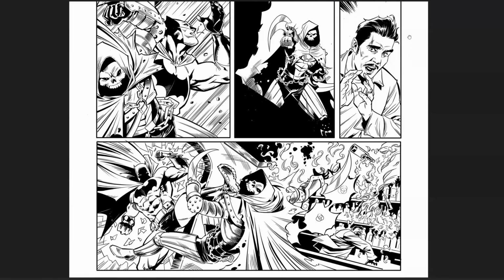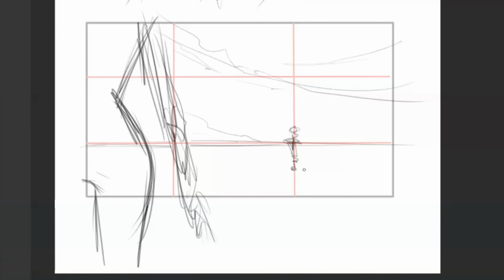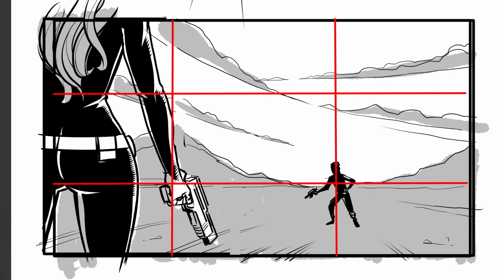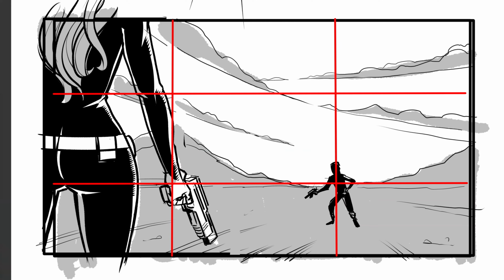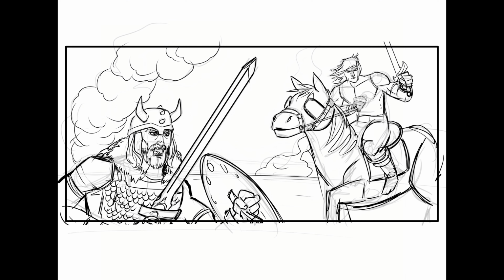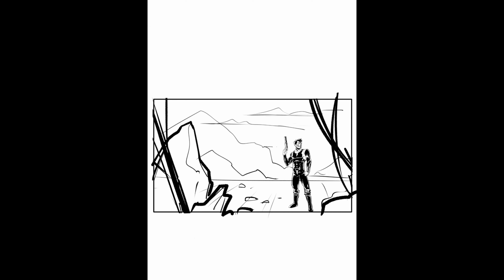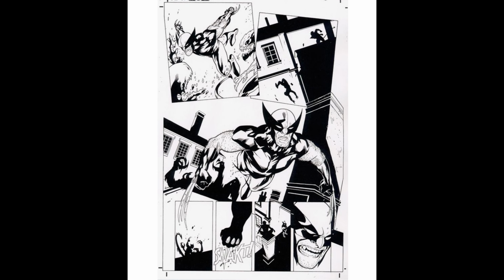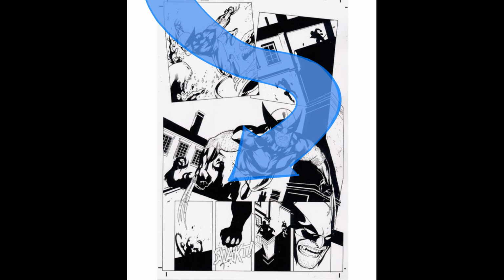Comic Page Layout and Composition Simplified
Laying out your comic pages can be frustrating when the compositions are just coming together.
In this video, we simplify the comic page and look at how top comic artists and film-makers use different set-ups and rules to create compositions that pop off the page and lead the viewer's eye to unlock flow.

Reckless is published by Image Comics and created by ED BRUBAKER and SEAN PHILLIPS

Batman is owned and published by DC Comic, a division of Warner Bros.

All other comic art and timelapse drawing created using Clip Studio Paint.